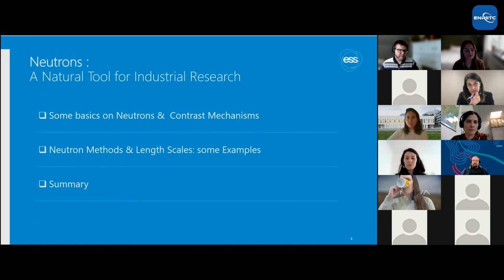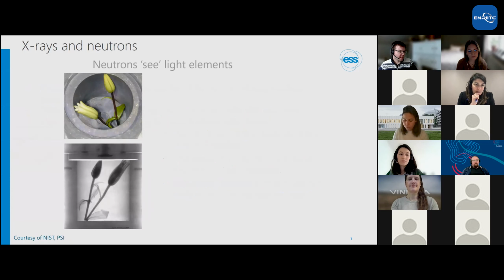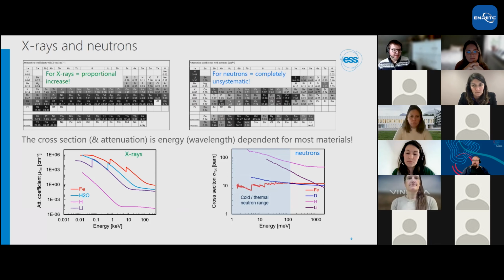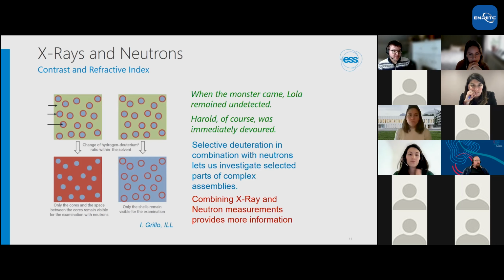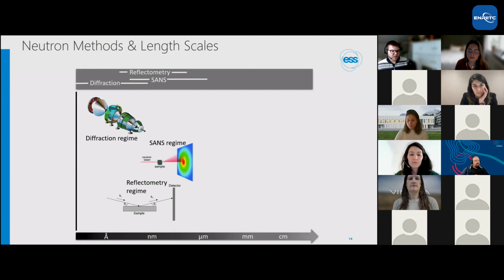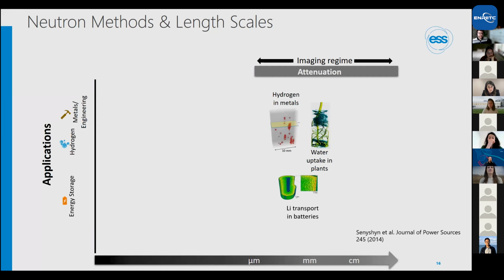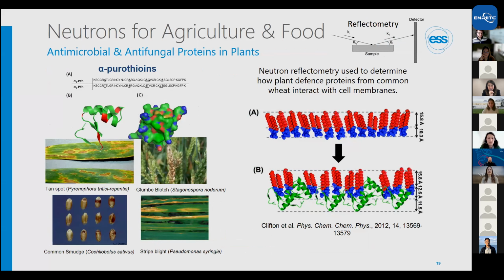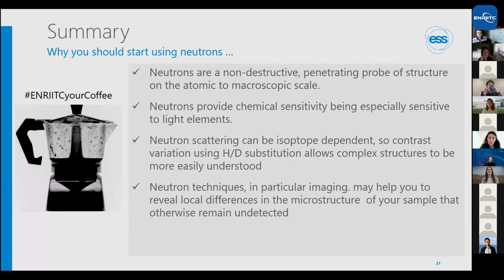ENRIITCyourCoffee S5:E2 "Neutrons: A Natural Tool for Industrial Research"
This ENRIITCyourCoffee episode was hosted by Robin Woracek, Instrument Scientist at European Spallation Source ERIC (ESS). This episode took on the physics-heavy topic of neutrons and its huge array of usages in imaging with the help of flowers and cartoons.